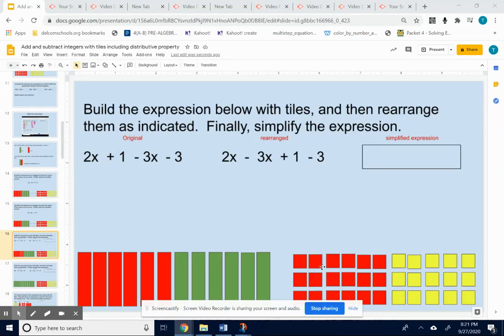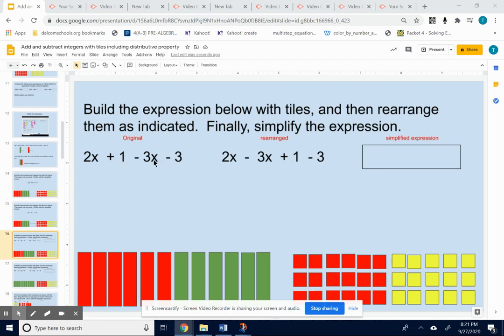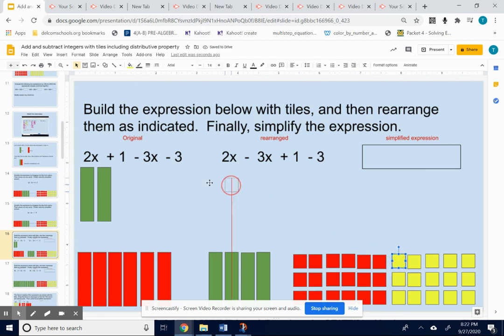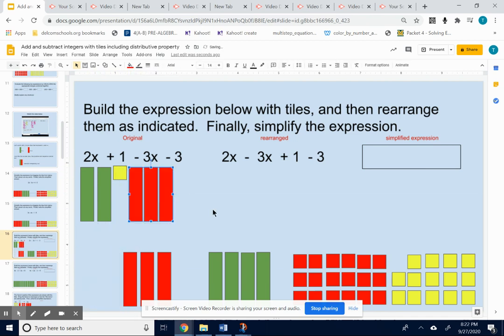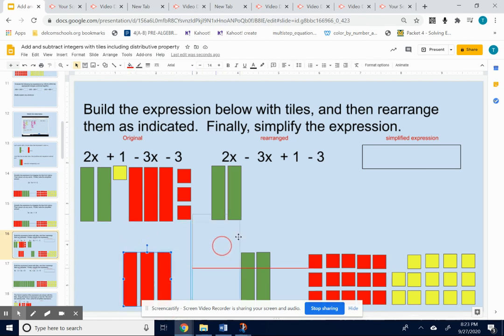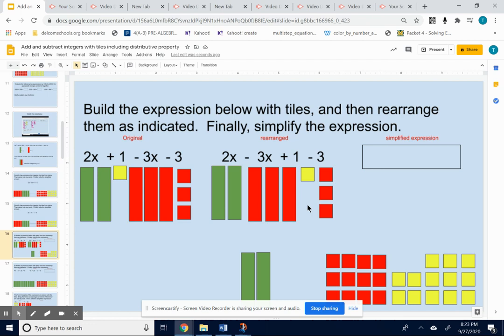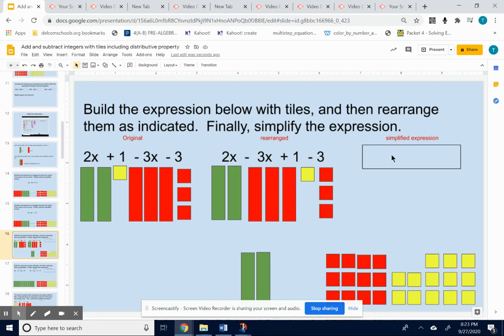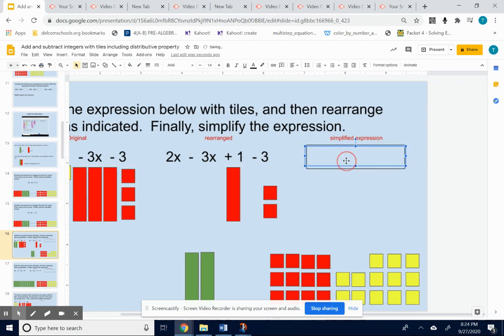add and subtract integers google slides slide 16